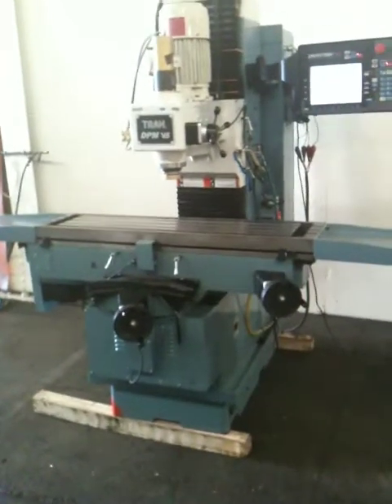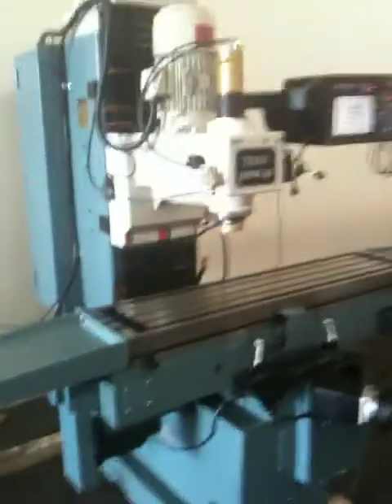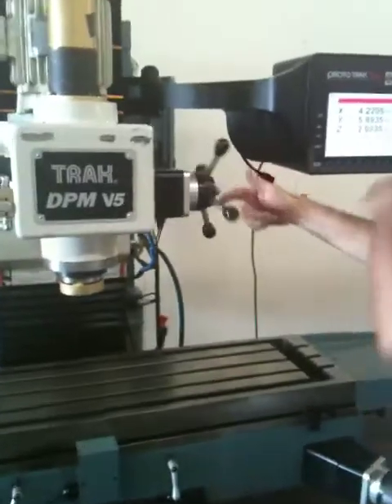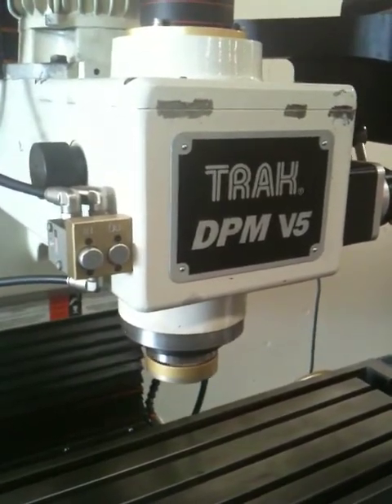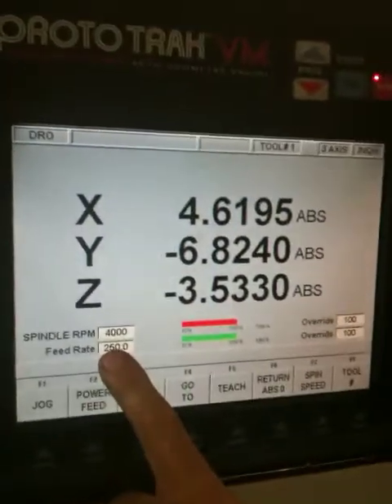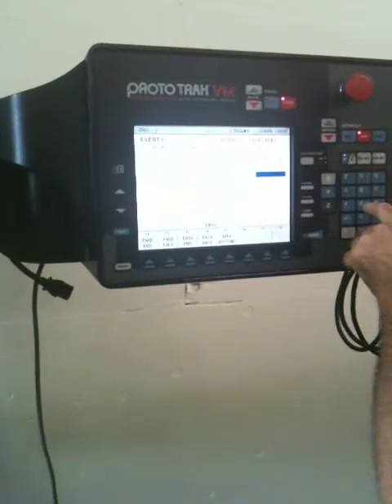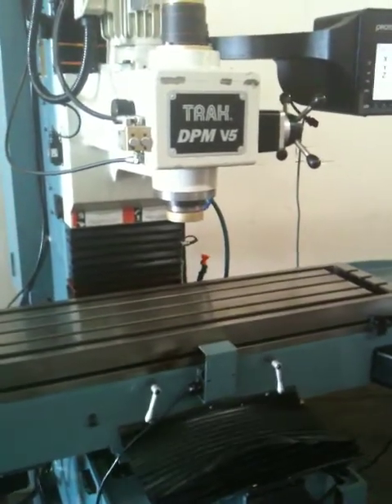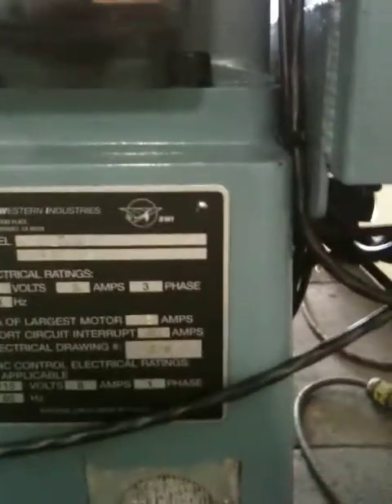SOUTHWESTERN INDUSTRIES CNC VERTICAL MILL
SOUTHWESTERN IND CNC VERTICAL MILL
MODEL: DPM V5, S/N: 034BK1249